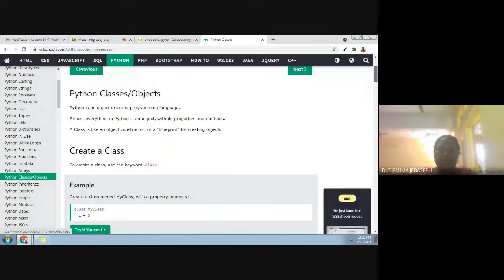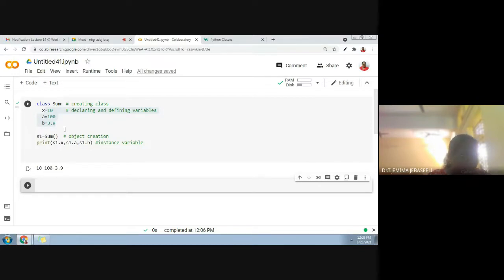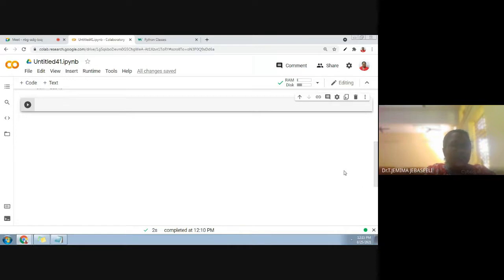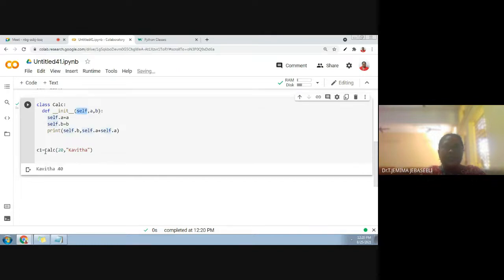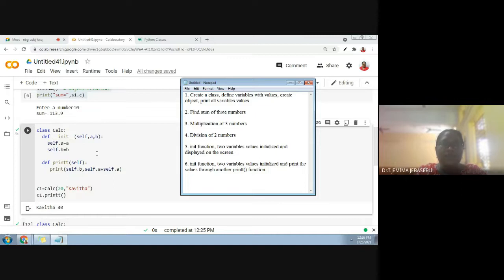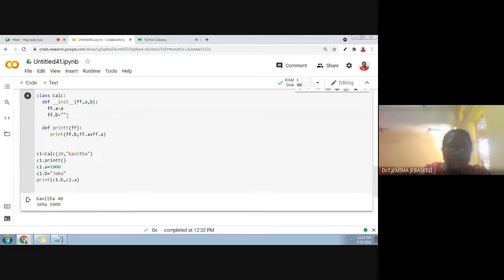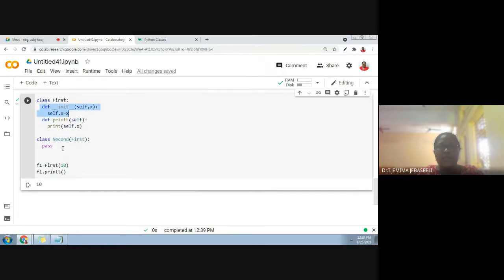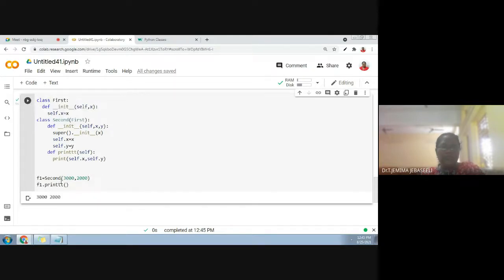May 27, 2022